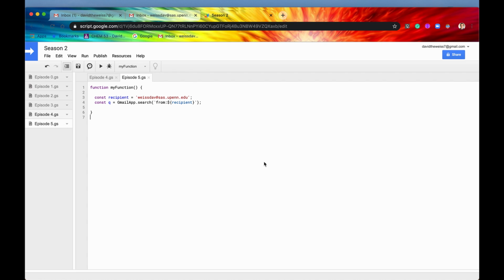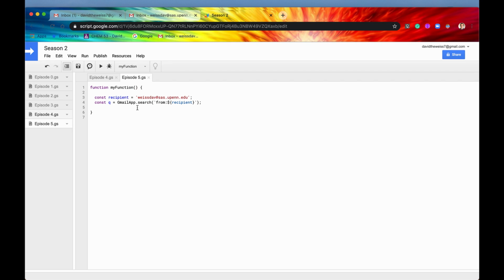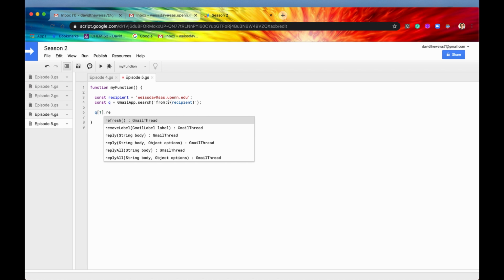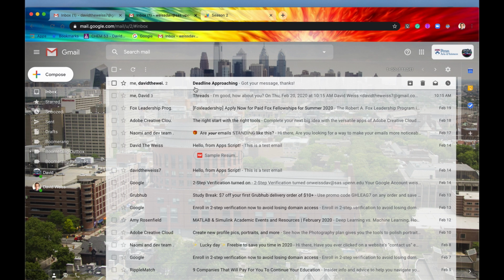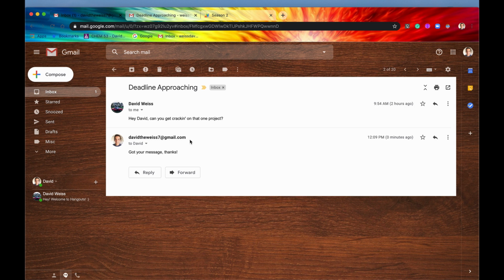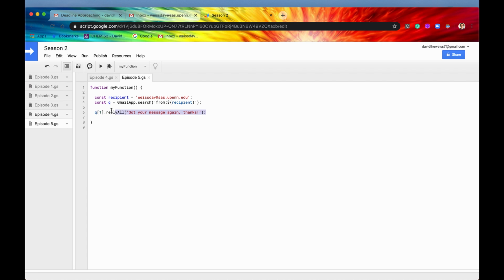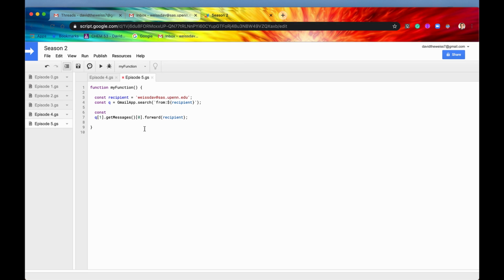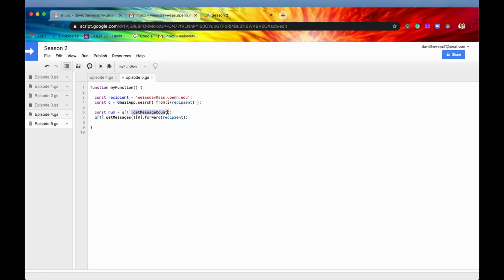Automatically Reply To & Forward Emails - Episode 2.5 | Apps Script ~ Gmail Service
Hey Coders! Need to create an automated reply bot with your Gmails? How about a way to automatically forward certain emails based on specified criteria? The first step to achieving these goals is to learn how to reply, reply all, and forward messages with apps script. This video will show you how!